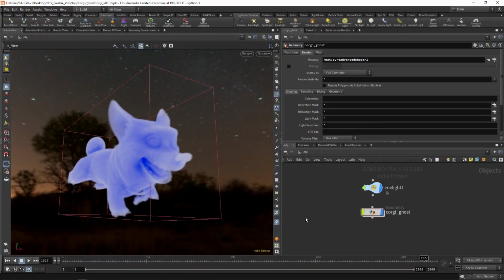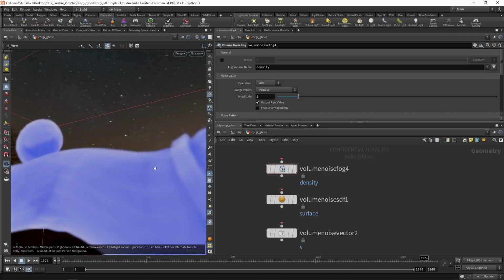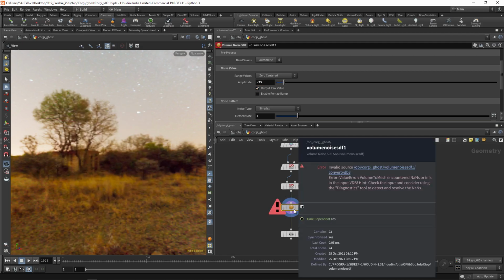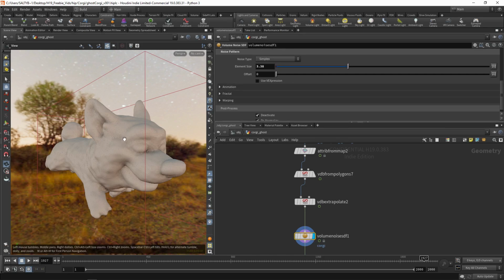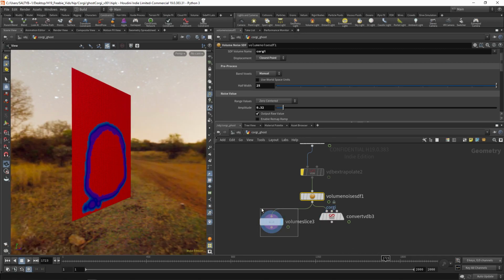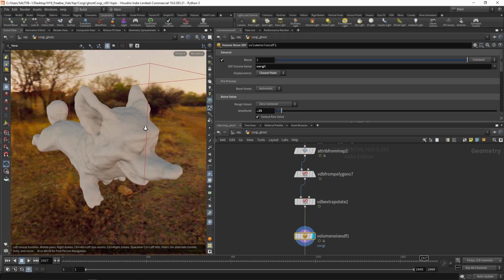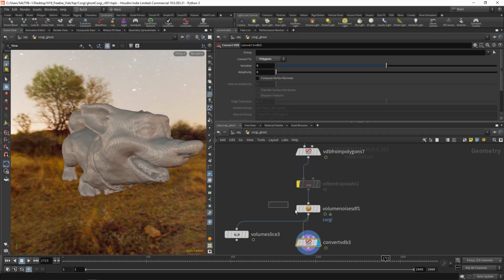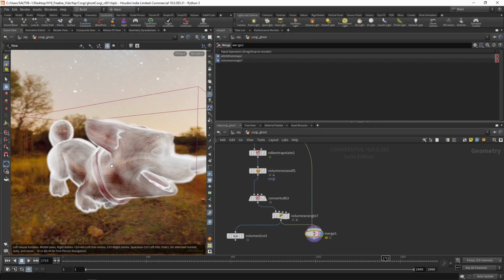The Legend of Ghost Corgi - H19 Volumes & VDB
In this video, we journey with our new friend ghost corgi as we learn about the volume noise fog, volume noise sdf, and volume vector noise SOPs which are brand new to Houdini 19.